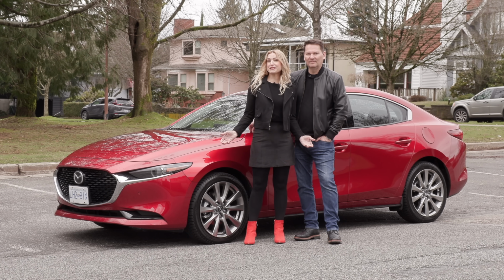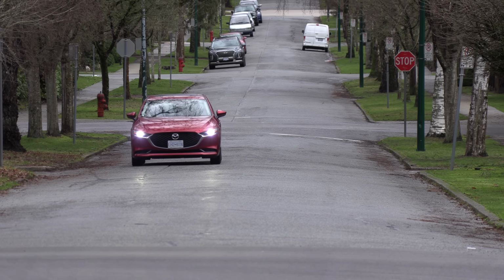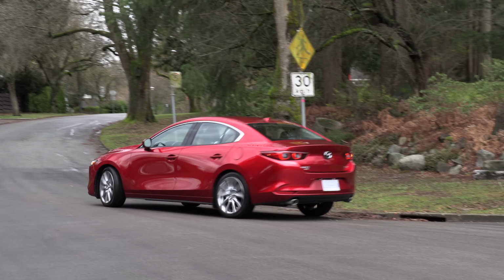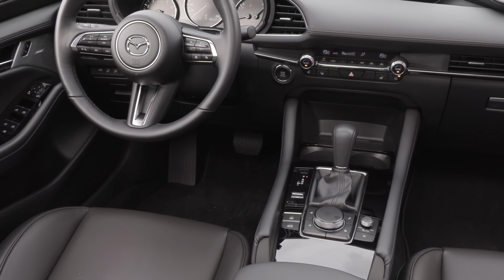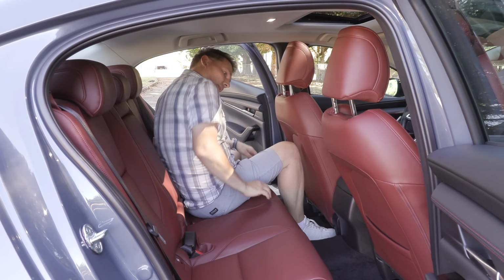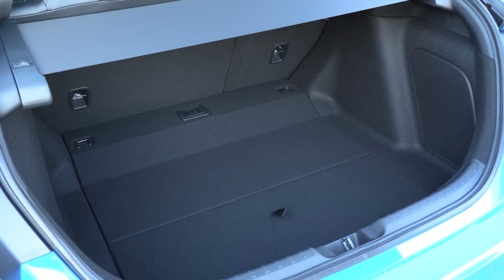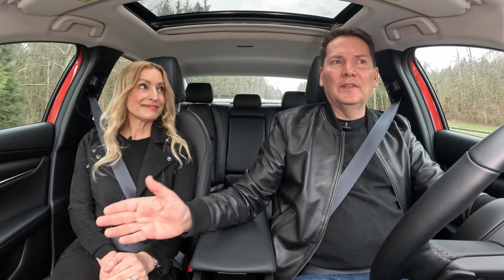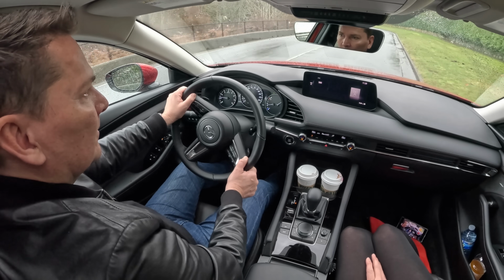2024 Mazda3 Sedan review // Is this a timeless classic?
This is a Motormouth couple car review of the 2024 Mazda 3 AWD compact sedan. Recently on the channel, we have been reviewing some affordable sedan options and the Mazda3 is not exception. While it may not work for everyone as it does lack some interior legroom especially in the second row, it sure is a blast to drive.
We have the non-turbo 2024 Mazda 3 and we're not sure we would move up to the turbo, it has great power and the fuel economy is better. We are driving the GT AWD Mazda3 with a 2.5L 4-cylinder matched to a 6-speed automatic transmission, 191 horsepower and 186 lb-ft of torque.
Unfortunately, in the US, the two top trims only offer the turbocharged powertrain so if you want all the extra features you have to go for these trims. The non-turbo 2024 Mazda 3 Preferred or Carbon Edition offer some great features but not as many as this GT model in Canada which has features like the Bose sound system, the 10.25” display, navigation and a heated steering wheel. You are also limited to colour options on the Carbon Edition trim.
Standard 2024 Mazda 3 features include, an 8.8” display with Mazda Connect, wired Apple Carplay and Android Auto, a 7” LCD display, manual heated cloth front seast, 8-speaker audio system, push button start and blind spot monitoring and rear cross-traffic alert.
In the US, heated front seats are not standard but available on the Preferred model.
In the US, 2024 Mazda 3 2.5S FWD $24,170 USD, 2.5 S Select Sport FWD $24,690 USD, 2.5 S Preferred FWD $26,190 USD, 2.5 S Carbon Edition AWD $29,060 USD, 2.5 T Carbon AWD $31,750 USD and 2.5 T Premium Plus AWD  $35,450 USD.
The non-turbo 2024 Mazda 3 engine gets impressive fuel economy on the highway 6.6L/100 km, 35 MPG and 8.9L/100 km, 26 MPG in the city.
Our 2024 Mazda 3 GT model has the Soul Red Crystal metallic exterior with a leather trimmed black interior. The fit and finish is quite beautiful for this non-luxury segment, it’s simplistic but definitely feels more premium.
Standard features on the 2024 Mazda 3 GT include, a gloss black grille, larger exhaust outlets, black exterior accents, 18” wheels, an adaptive front lighting system, automatic headlight leveling, 10.25” display with wireless Apple Carplay and Android Auto, a power driver’s seat, driver seat memory, navigation, a 360-view monitor, a wireless phone charger, moonroof and the option of a red leather trimmed interior.

0:00 Intro
0:21 Engine
0:53 Key standard features
2:02 The drive
4:15 Exterior design
4:57 Interior
6:05 Available features
8:02 Questions, Coffee & Cars
10:25 Hot topic
11:29 Vital stats
12:20 Competition
12:59 Final thoughts